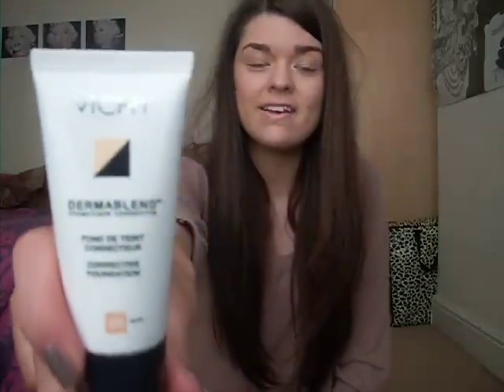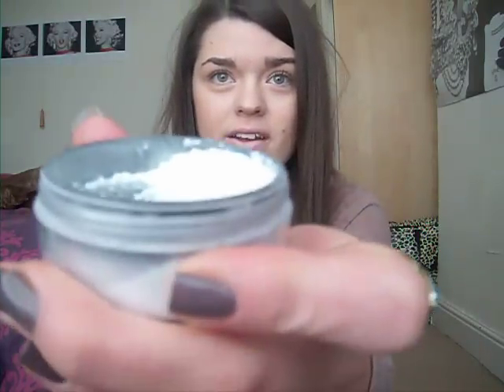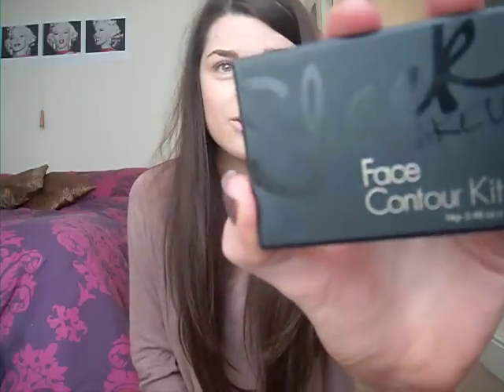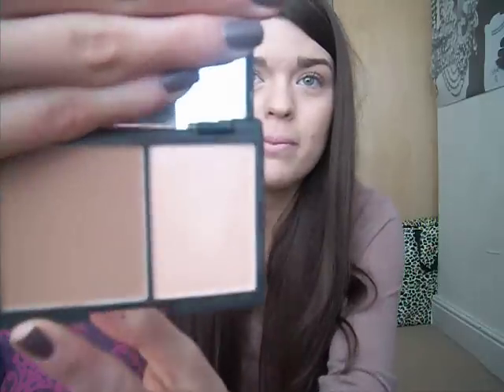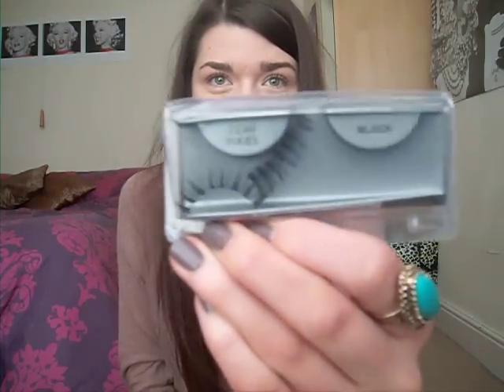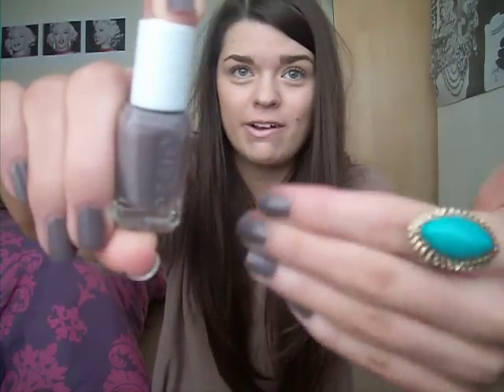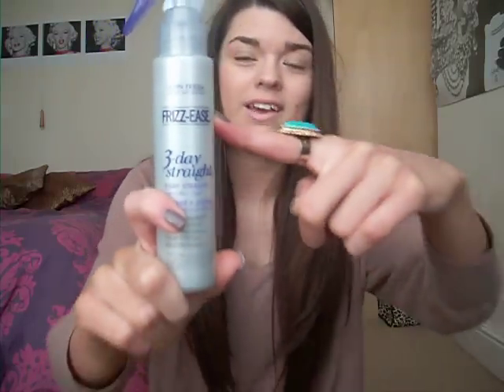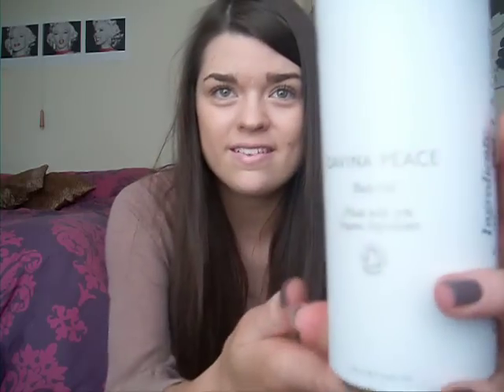February Favourites | ViviannaDoesMakeup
Products Mentioned:
Liz Earle Cleanse & Polish Hot Cloth Cleanser
Vichy Dermablend Corrective Foundation in 25 Nude
MAC Mineralize Skin Finish Natural in Medium
MAC Prep+Prime Transparent Finishing Powder
E.L.F Studio Blusher in Peachy Keen
Sleek Contour Kit in Light
Ardell Demi-Pixie False Lashes
Essie Merino Cool Nail Polish
Davina Peace Body Oil